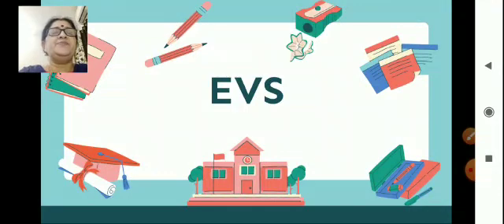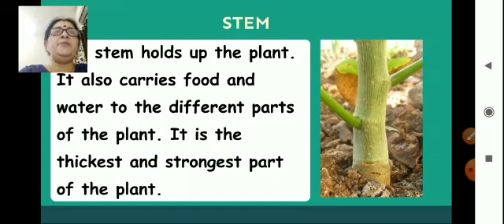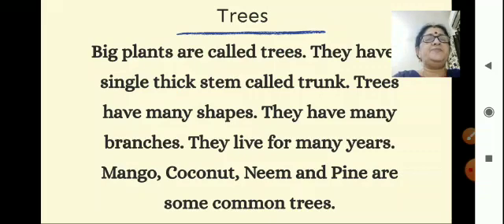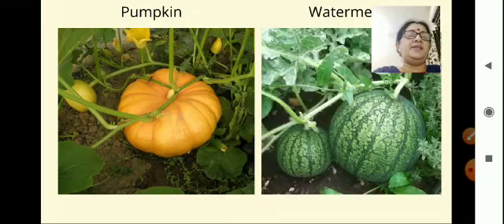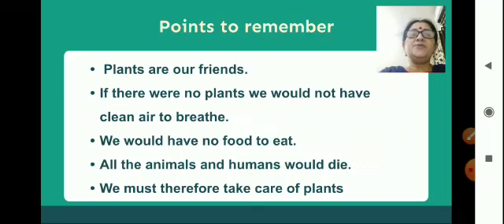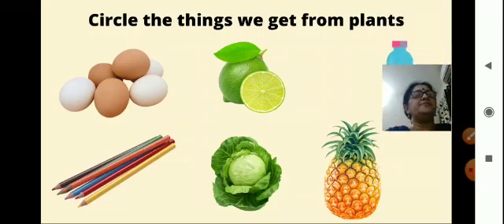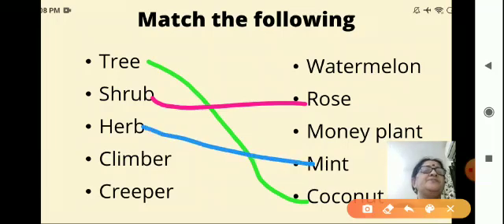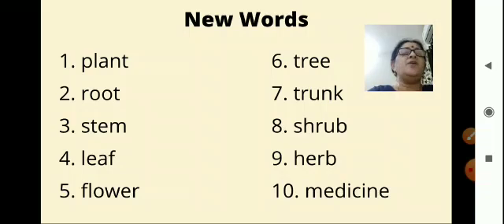Class_2_EVS_Chapter_No_8_Plants_Around_Me_Part1_